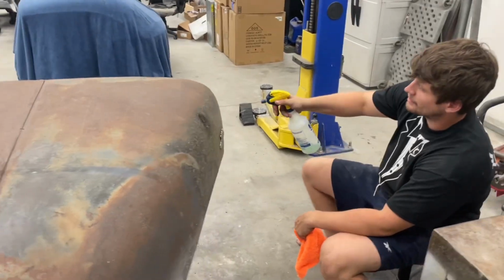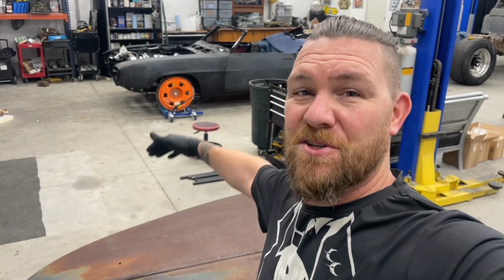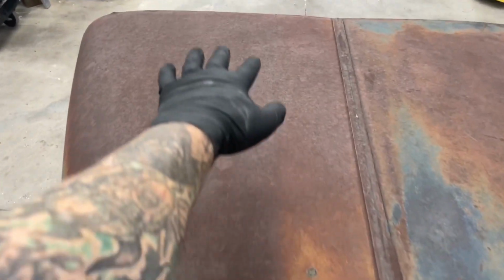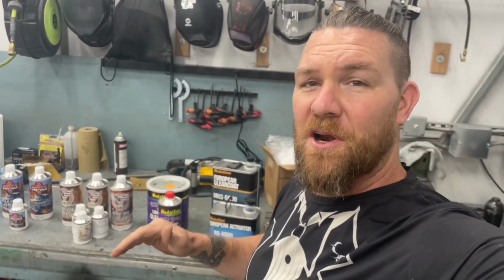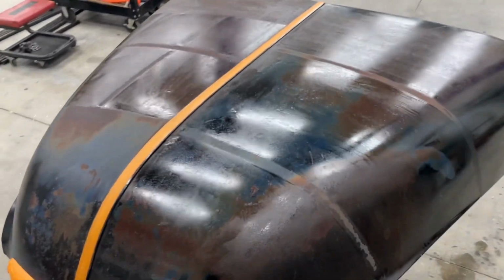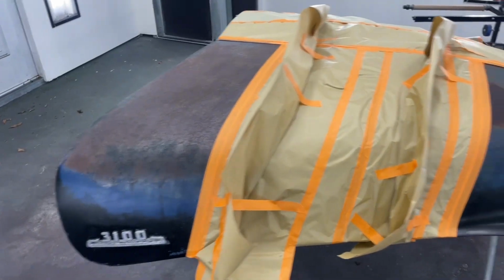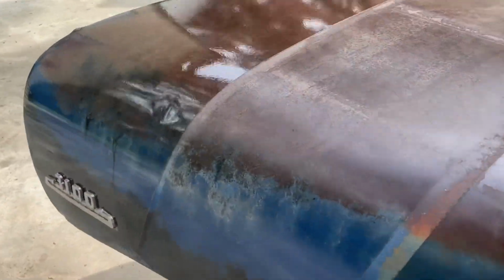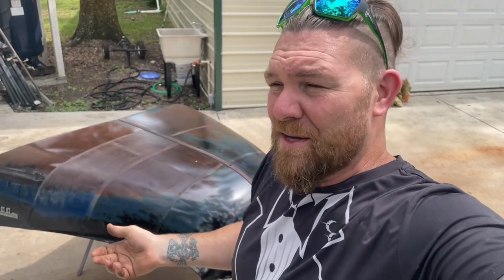Patina paint treating & protection product testing - Do they work on this 1950 Chevy hood?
Patina is hot right now. People pay big bucks to keep crusty cars looking crusty, they even make perfect cars look that way! Is it a fad or is it rad? That’s for you to decide.

We’re testing out a few different techniques for preserving true aged patina. This hood came off of one of my old projects and it’s pretty nasty, we cleaned it up and tested out a bunch of products. What’s your favorite result?